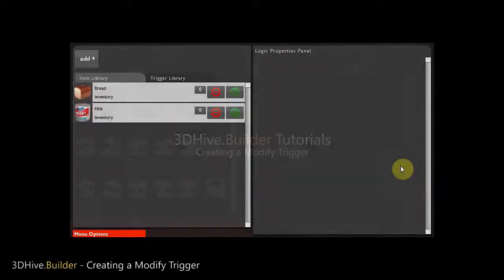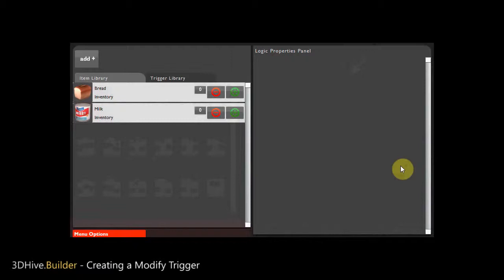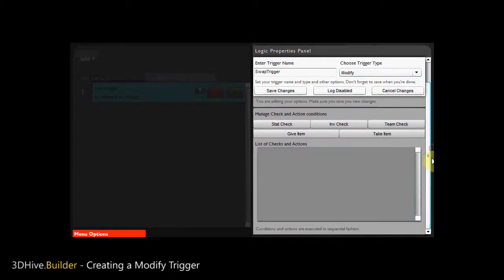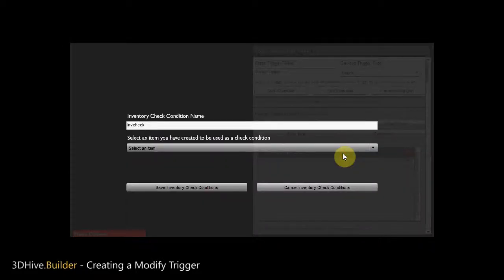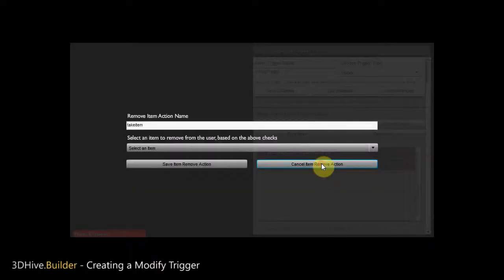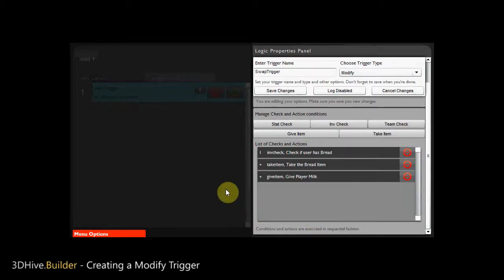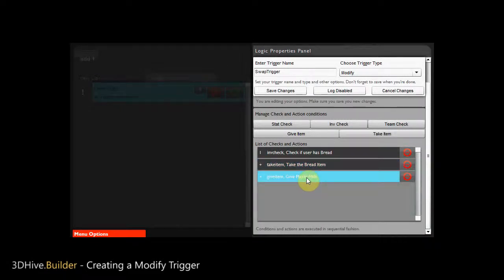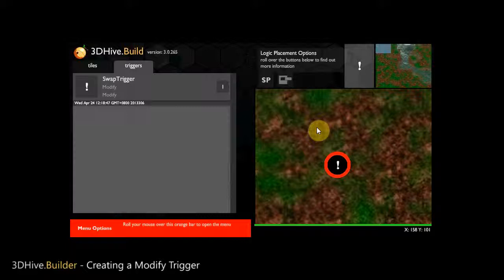Creating a Modify Trigger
This teaches you how to create modify triggers in 3DHive.